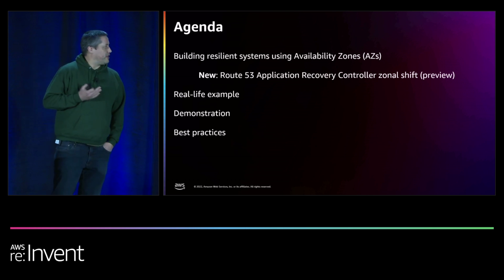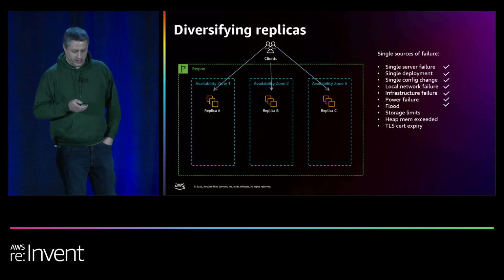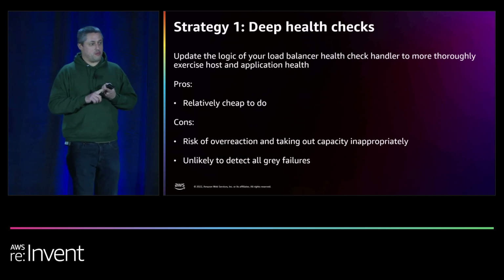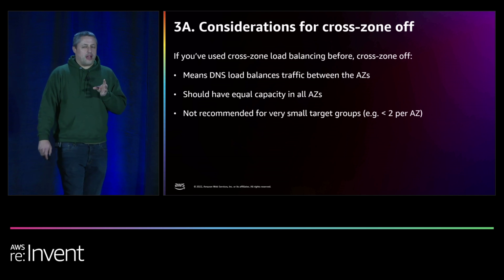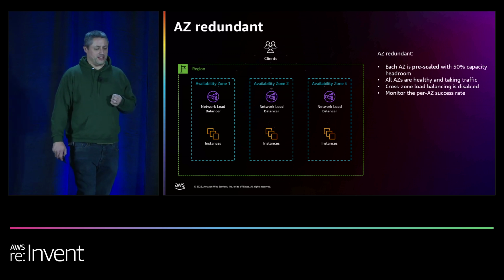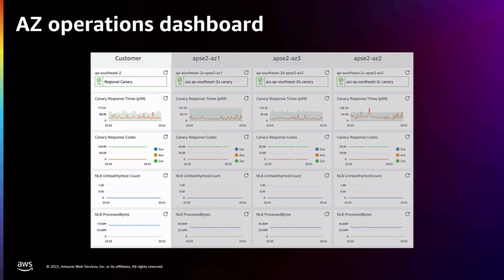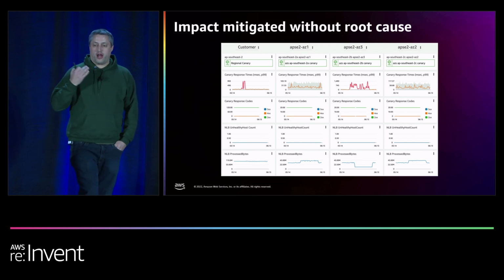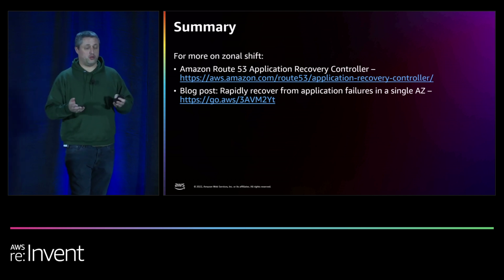AWS re:Invent 2022 - Operating highly available Multi-AZ applications (ARC329)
Building highly resilient applications in the cloud requires building across multiple Availability Zones (AZs), capacity planning for redundancy, and having mechanisms in place to ensure that requests are routed away from occasional, temporary failures—both hard and gray failures. Learn how AWS services can help you design and monitor applications to detect and recover from these kinds of issues within AZs and how you can apply the same principles to your applications.